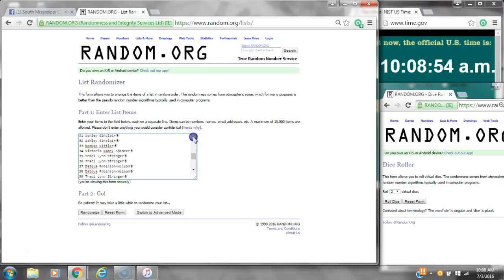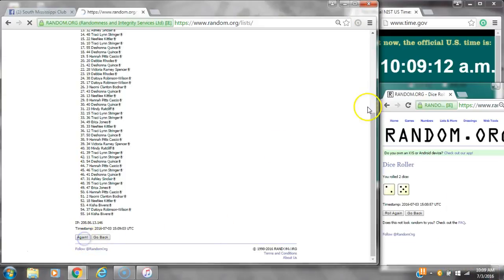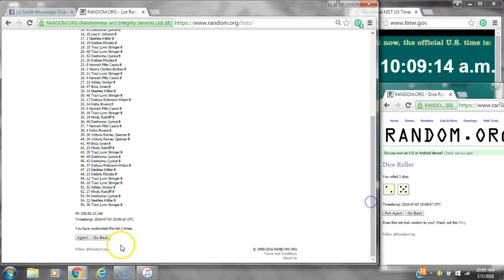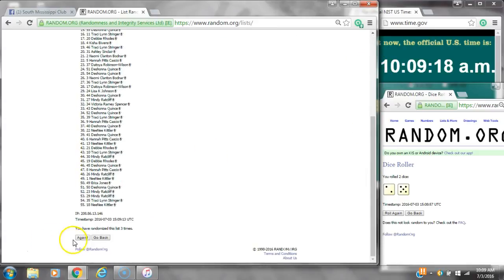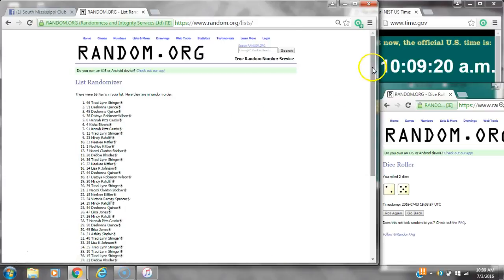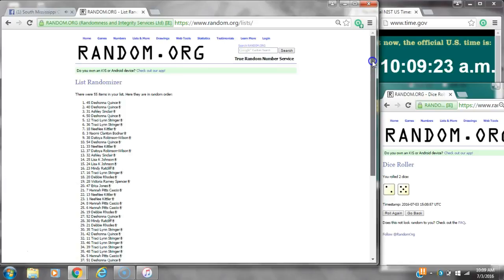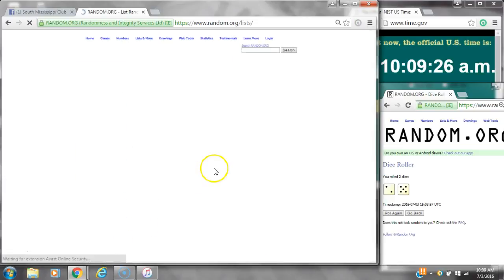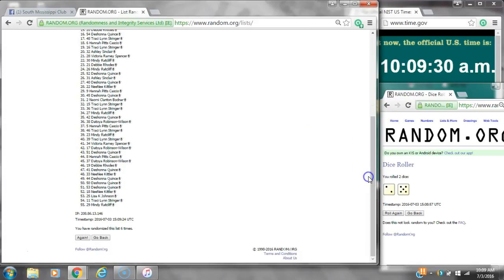Demetrius's Household Razz